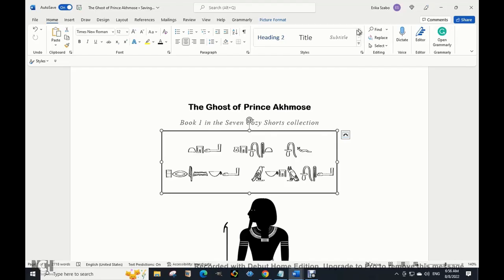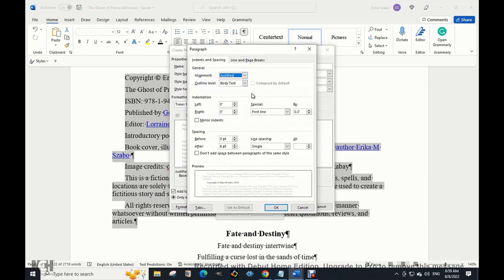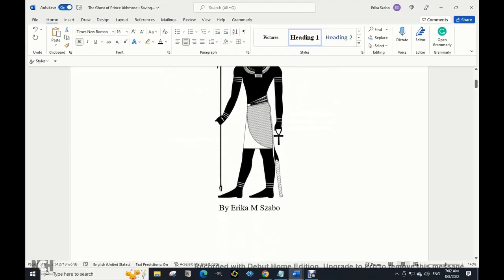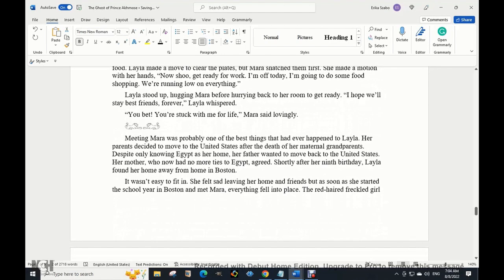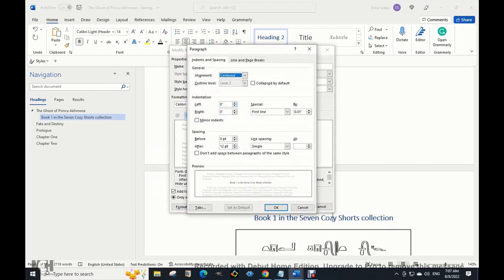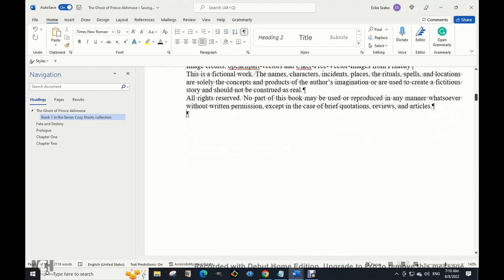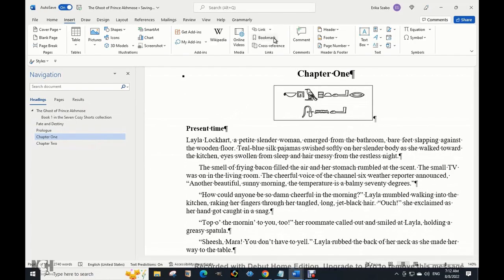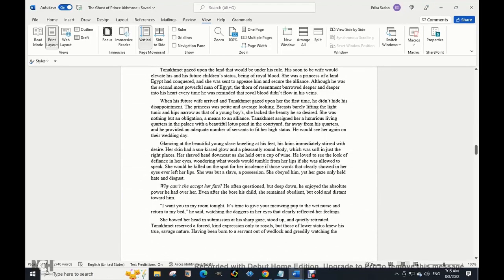EBOOK formatting PART 2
Learn how to format your manuscript to eBook